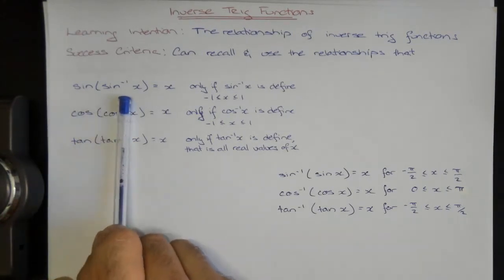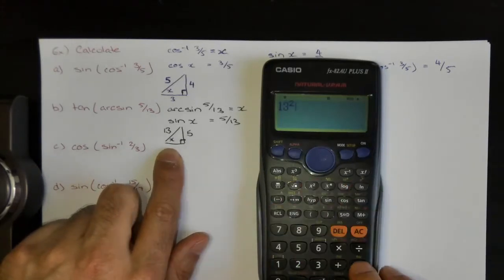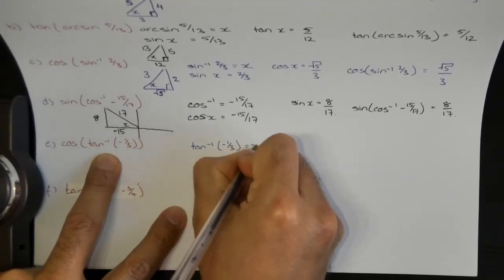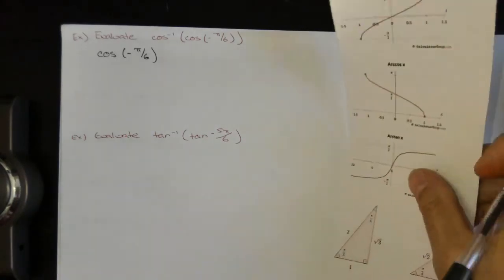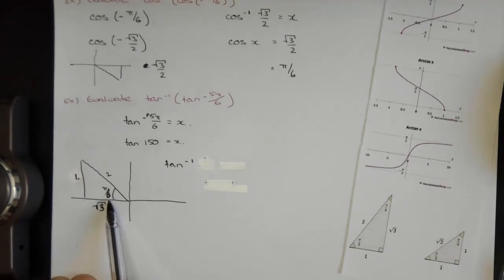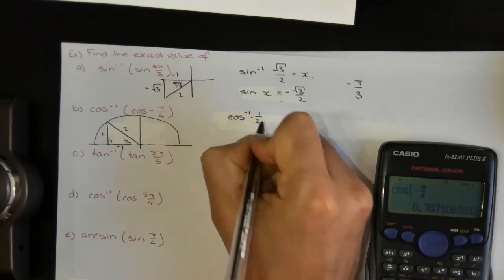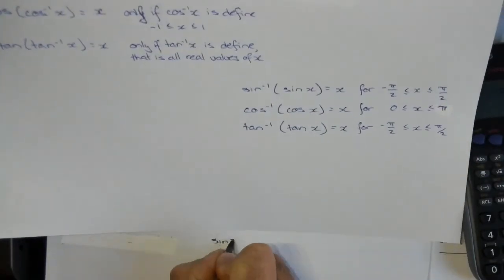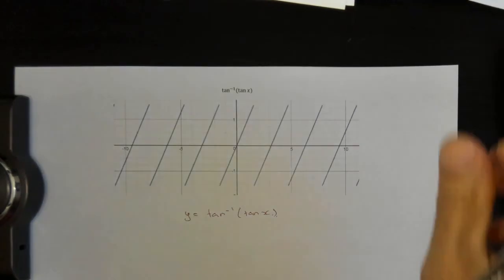Inverse Trig Functions Relationships